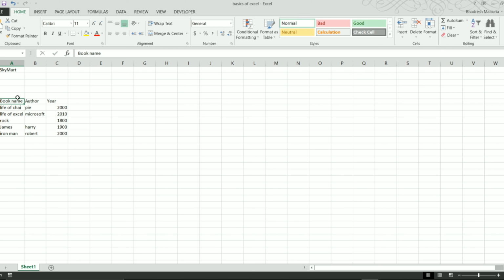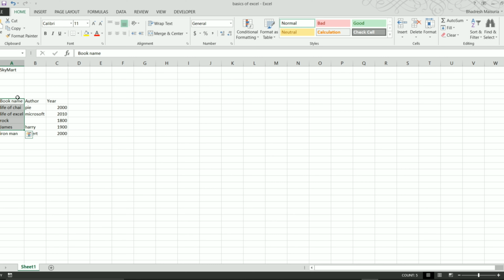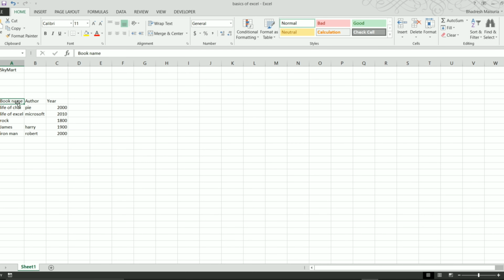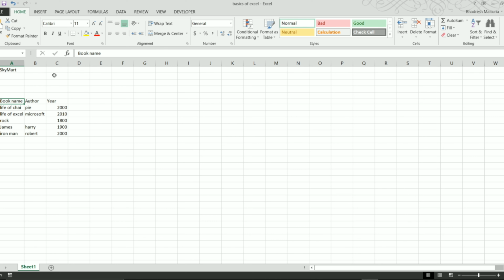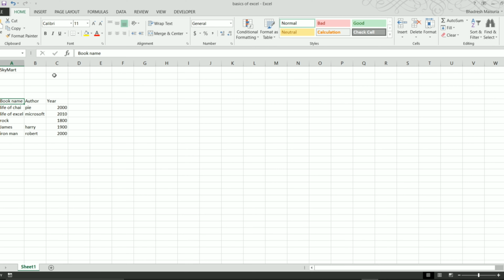How to Select Multiple cells in MS Excel tutorial #8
Microsoft Excel :
                    Microsoft Excel is a spreadsheet developed by Microsoft for Windows, macOS, Android and iOS. It features calculation, graphing tools, pivot tables, and a macro programming language called Visual Basic for Applications. It has been a very widely applied spreadsheet for these platforms, especially since version 5 in 1993, and it has replaced Lotus 1-2-3 as the industry standard for spreadsheets. Excel forms part of the Microsoft Office suite of software. In this video we take you through the MS Excel environment and how you can select multiple cells of your data in MS Excel.
Aero Coding:
Are you finding it difficult to use MS Excel? Still wondering where to start learning for MS Excel? Do not worry, we are offering MS excel basic tour tutorial so that before using MS excel you are well aware of the the MS excel environment. This course will help you to upgrade your MS Excel skill. It is a beginner level course. Gradually the course content will scale up and teach you advanced MS Excel concepts. So keep watching and sharing our videos.